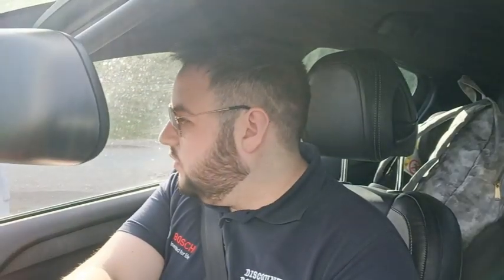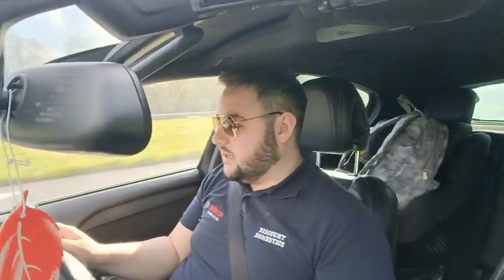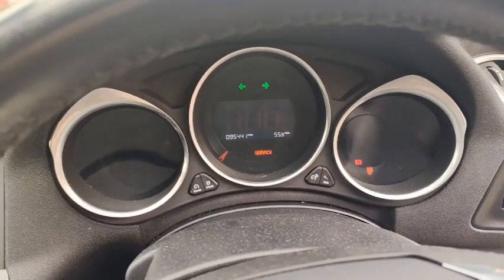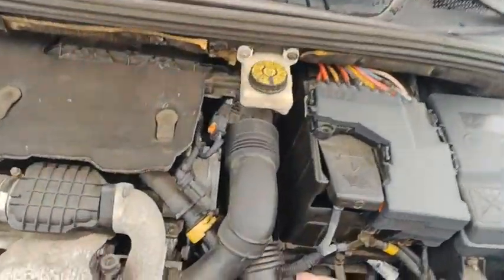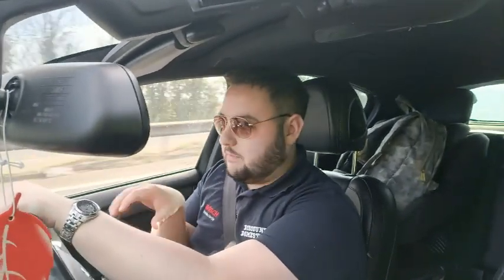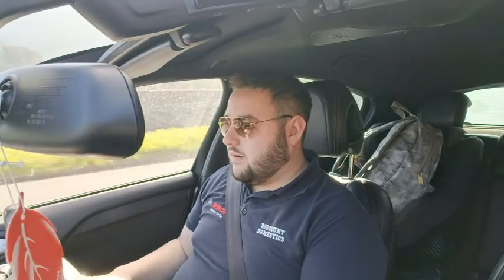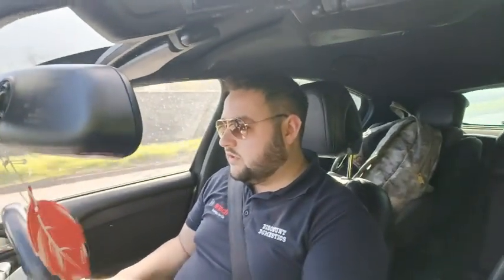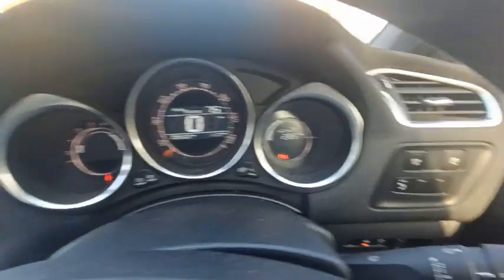Citroen DS4 FIXED! and then broke on me!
Hello viewers and welcome to a brand new video. We fixed the Ds4 but then hit a problem.